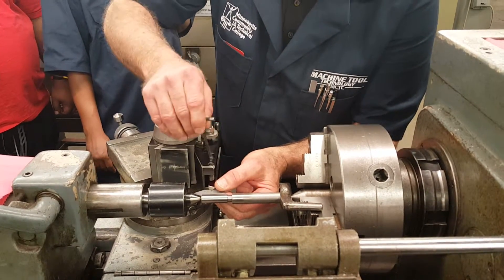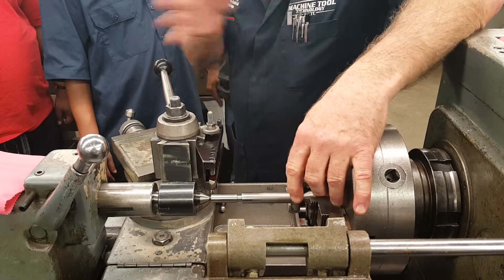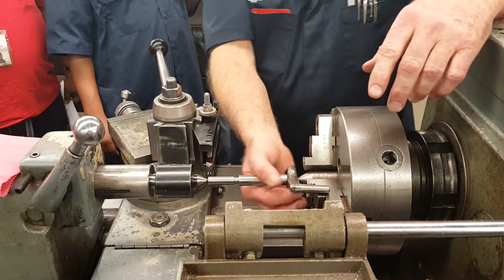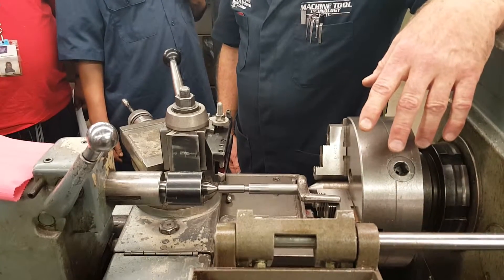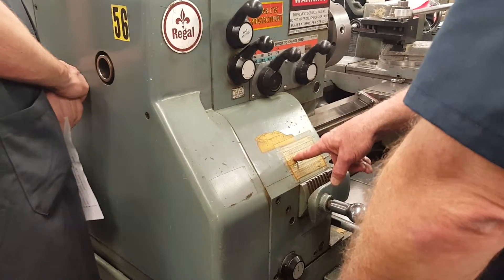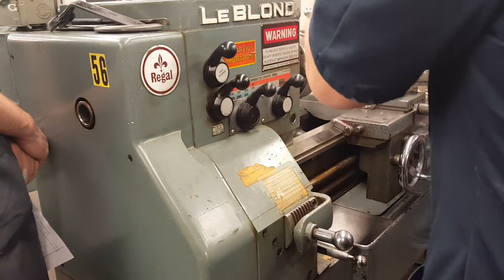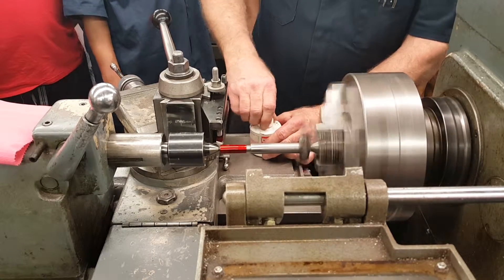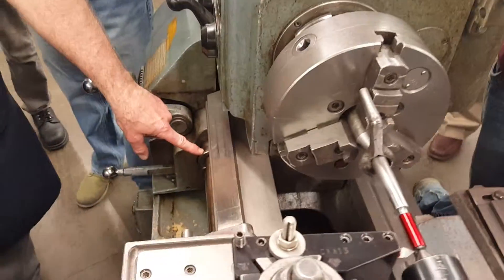Instructor Kim Munson demonstrates setting up to cut threads on a lathe Part2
Leblond lathe thread cutting setup demonstration at MCTC Minneapolis Community &Technical College